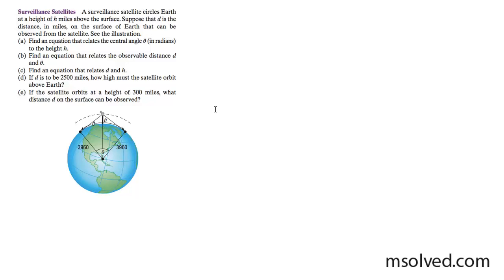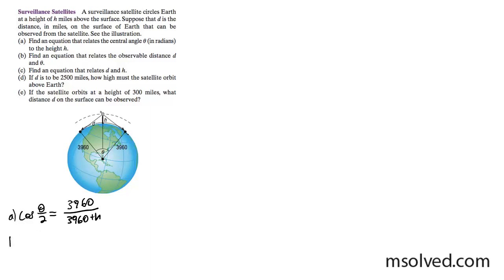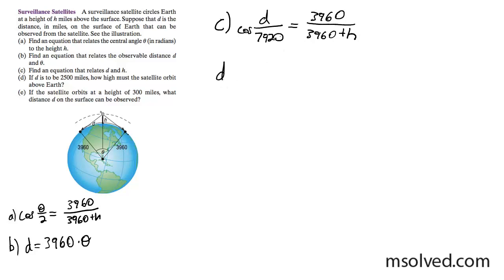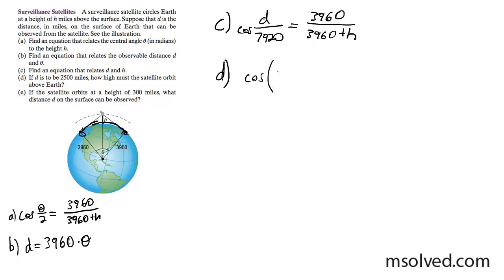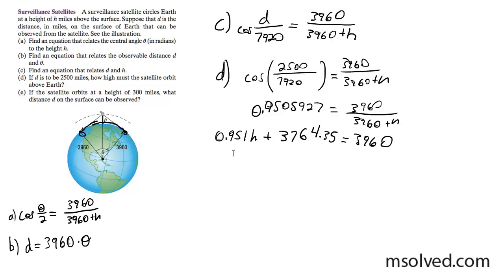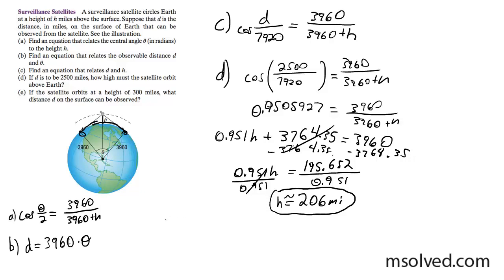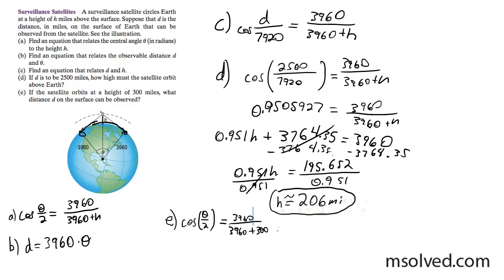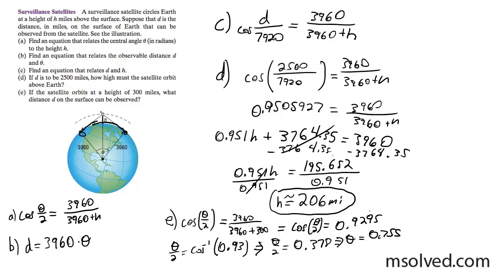Surveillance Satellites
A surveillance satellite circles Earth at a height of h miles above the surface. Suppose that d is the distance, in miles, on the surface of Earth that can be observed from the satellite.
a) Find an equation that relates the central angle (theta) in radians to the height h.
b) Find an equation that relates the observable distance d and theta.
c) Find an equation that relates d and h.
d) If d is to be 2500 miles, how high must the satellite orbit above Earth?
e) If the satellite orbits at a height of 300 miles, what distance d on the surface can be observed?